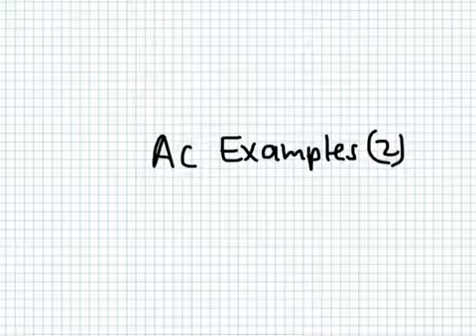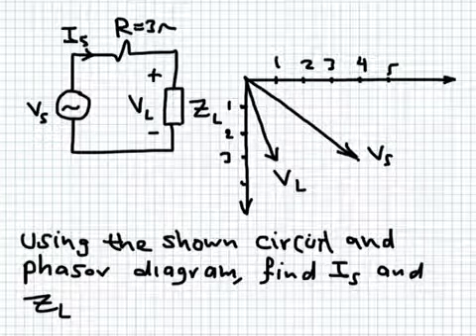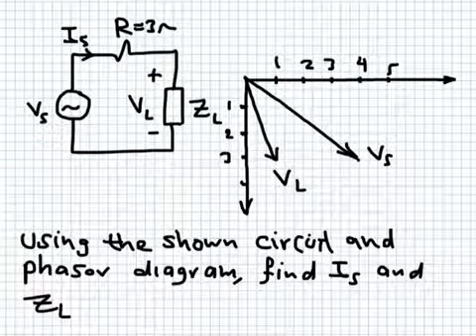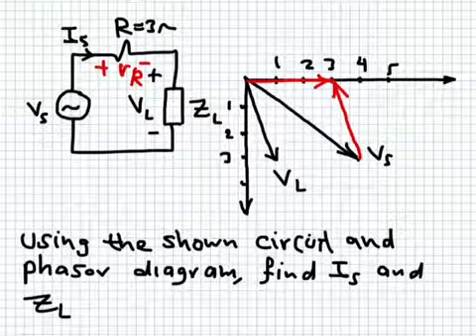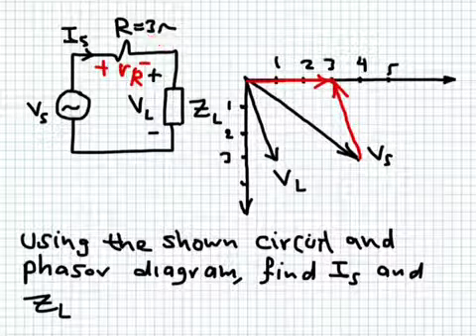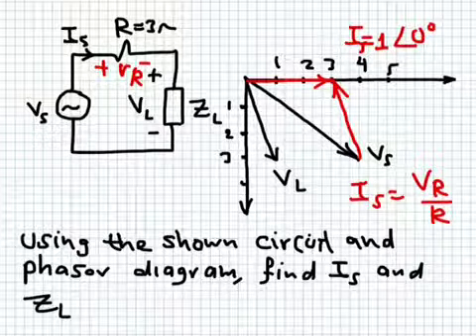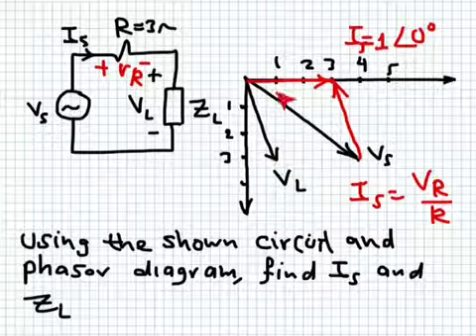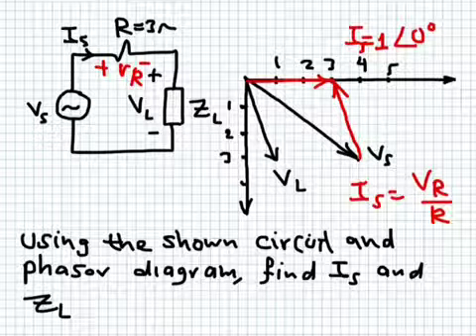AC Examples (2)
Examples on steady state AC analysis